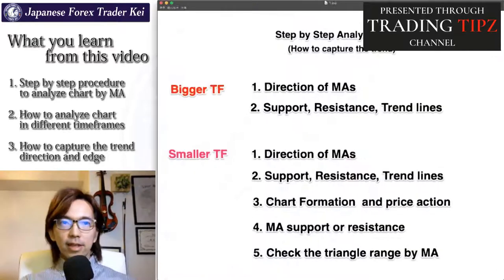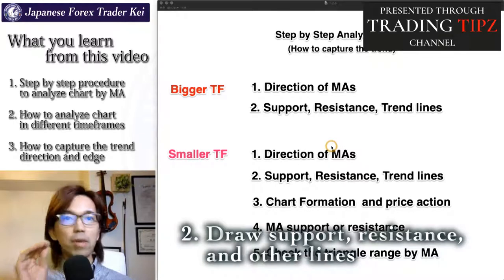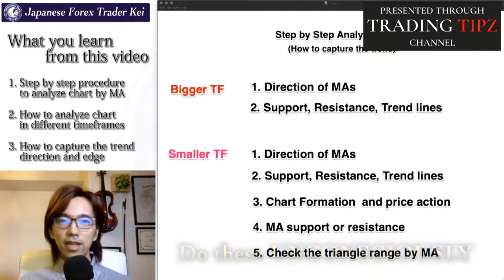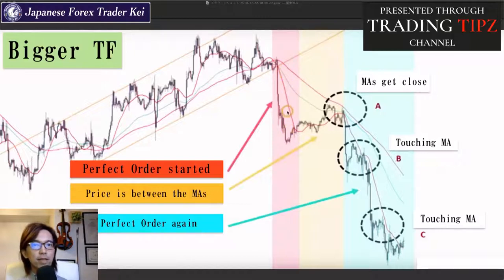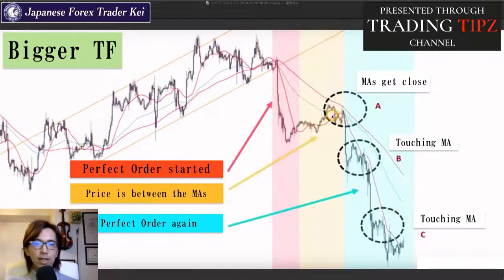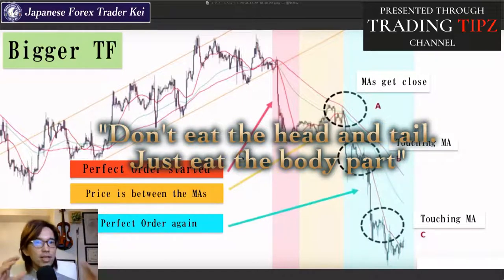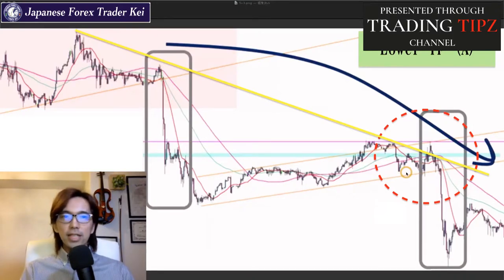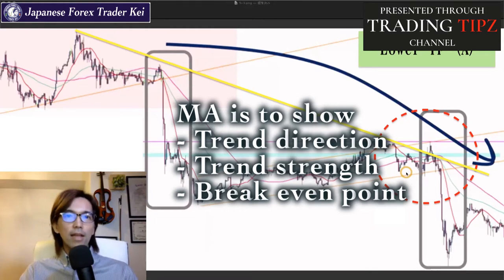How to use Money Making Moving Averages with many good ways to use it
Best moving average trading strategyand you Must Know this
How to Trade Moving Averages in the best way ever.
An Incredibly Easy few-Minutes Forex Scalping Strategy that works and are based on The 3-EMA Trading System. Golden Cross
BEST MOVING AVERAGES and this is What Professionals Use For Forex & Stock Trading
BEST Moving Average Trading Strategys that many have backtested with great result
Money Making Moving Averages with many good ways to use
How To Ride Massive Trends In Bull and Bear Markets and stay in them
Bull and Bear Trends, Crypto currency ,Forex trading